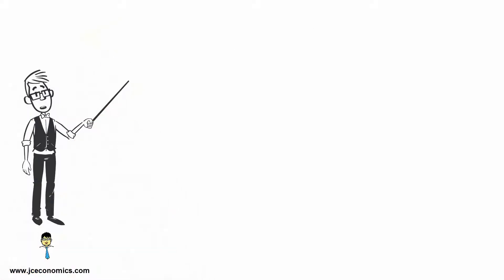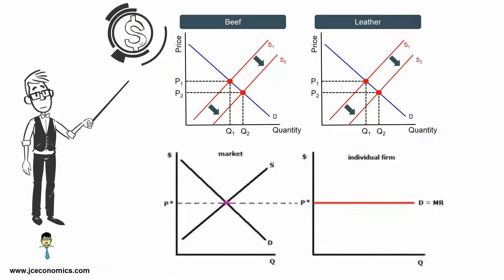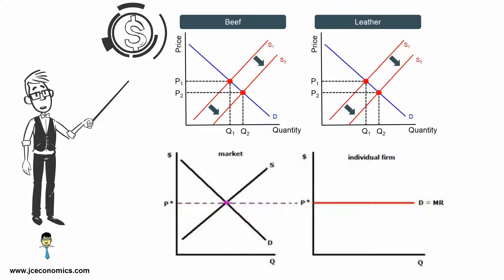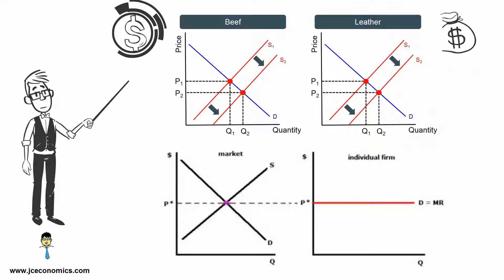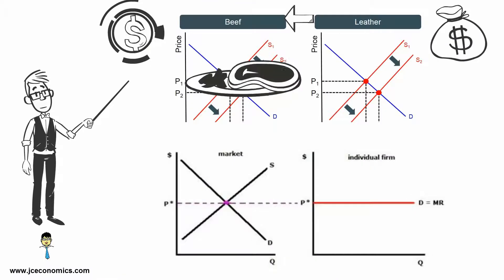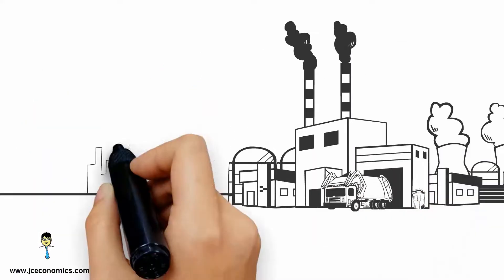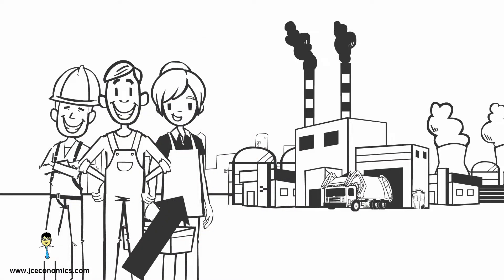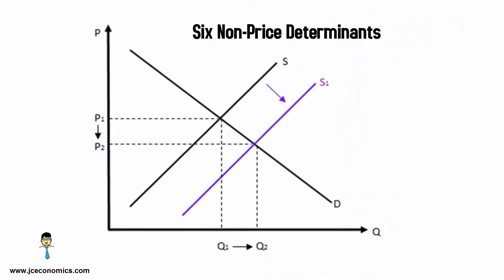Non price determinants of supply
Non-price determinants of supply include weather conditions, level of technology, changes in prices of related goods such as substitutes or complements and government policies such as tax or subsidies.